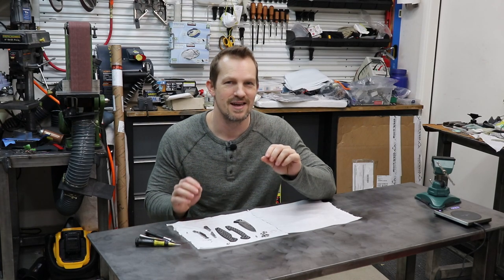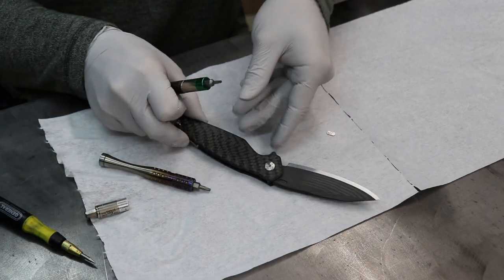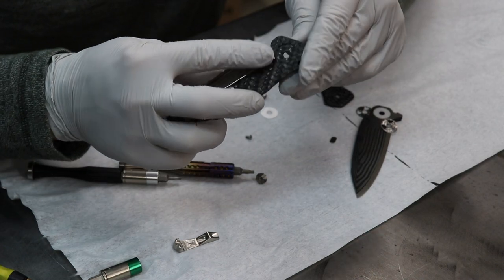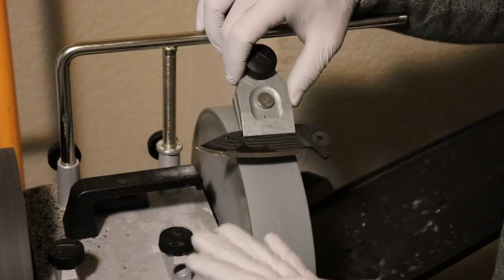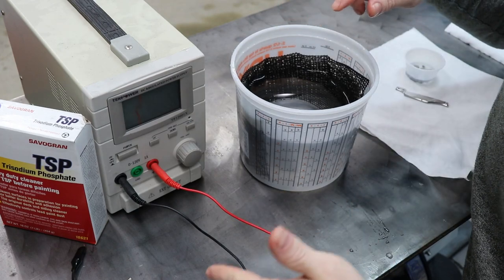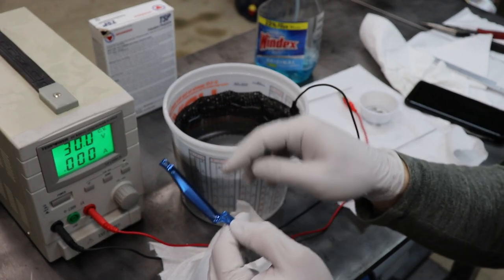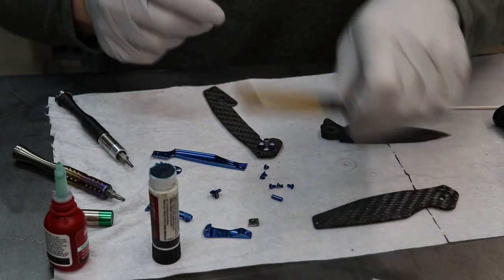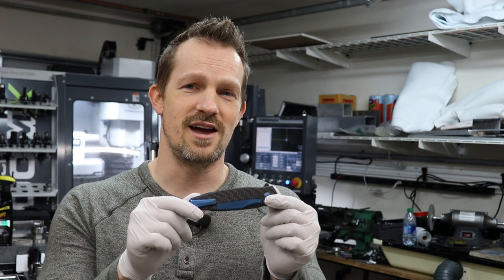Interface Knife making part 10, Assembly Anodizing and Sharpening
Completing the first production knife I made on the Tormach 1100MX.  My knife is called the "Interface" from VC Edge.  This video covers Assembly, Sharpening and Anodizing.
As this video is released I am finishing the remaining knives in this batch. I'll post another video when they're all ready!😎